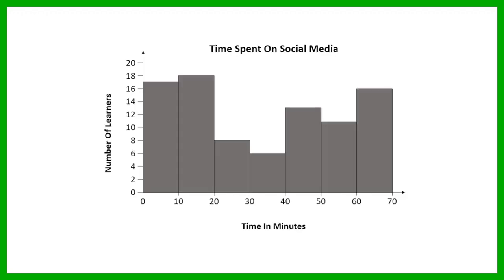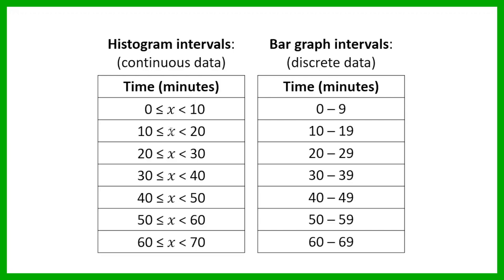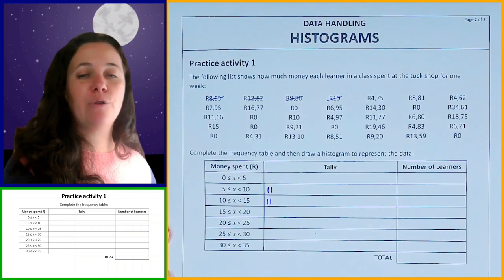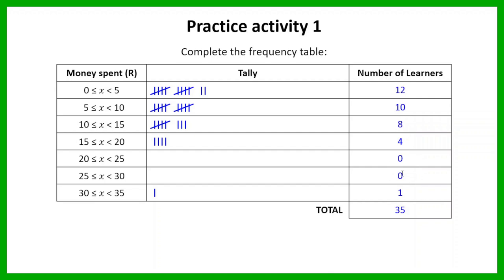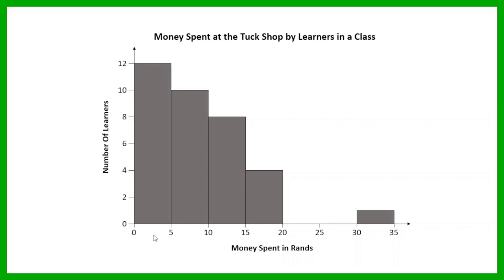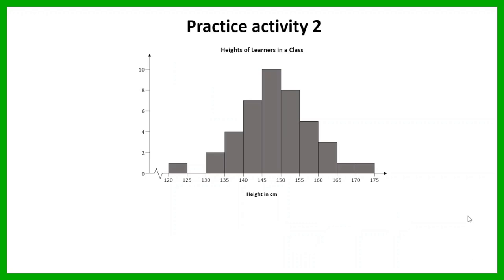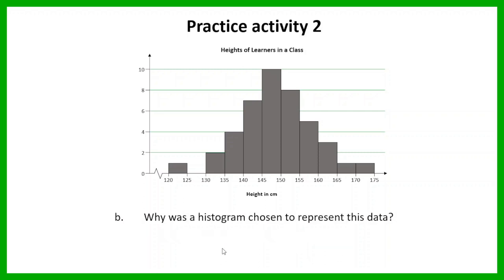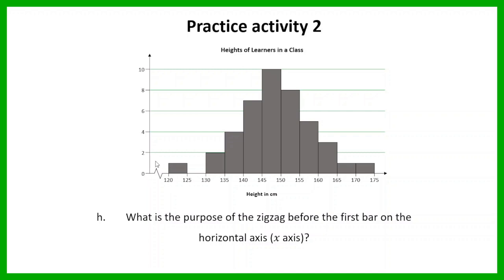Grade 8 Maths Term 3 Lesson 23 Data Handling Histograms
In this video, we'll dive into Histograms, a fundamental part of the Grade 8 Mathematics curriculum (CAPS) under the Data Handling topic. Here's a breakdown of what you can expect to learn:

✅ What histograms are

✅ Rules for drawing histograms
Everything must be labelled – graph (title), axes and bars
There must be no gaps between the bars
Scale intervals on both axes must be consistent

✅ Intervals
Intervals for bar graphs - discrete data
Intervals for histograms - continuous data

✅ Histograms
Drawing a histogram
Interpreting and analysing data represented in a histogram

Join me in this educational journey as we unlock the mysteries of Histograms. Happy learning! 📖🎓📊

Timestamps:
00:00 What histograms are
00:44 Rules for drawing histograms
03:00 Intervals
05:52 Practice question 1 Part 1 - Frequency table
11:14 Practice question 1 Part 2 - Drawing a histogram
17:32 Practice question 2 Interpreting and analysing data represented in a histogram